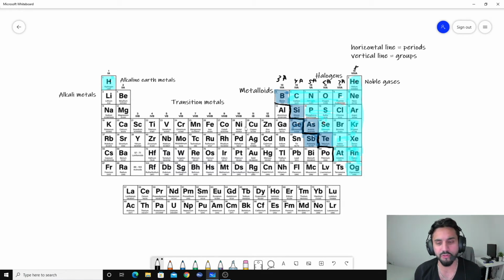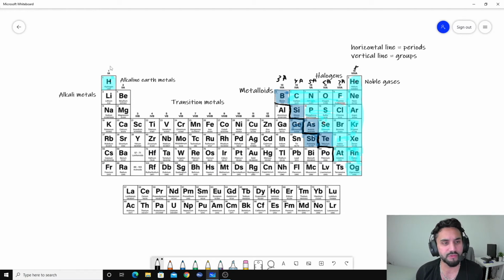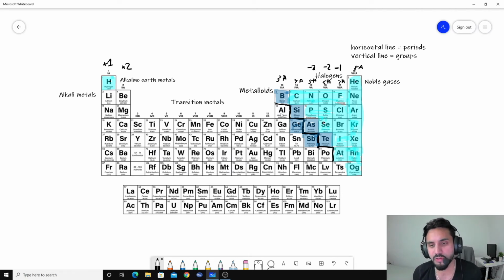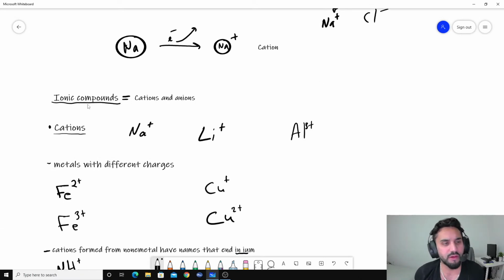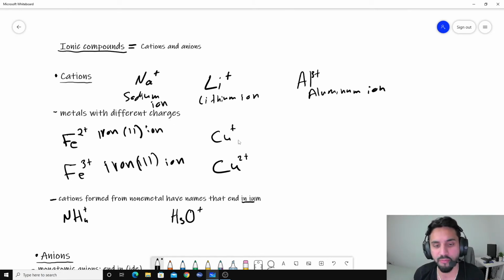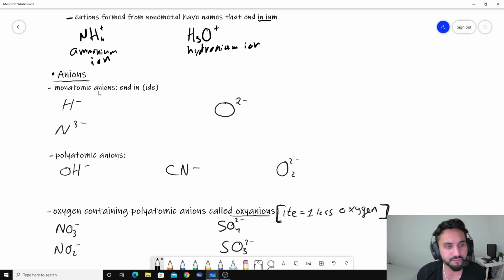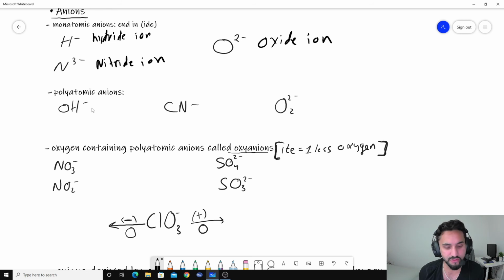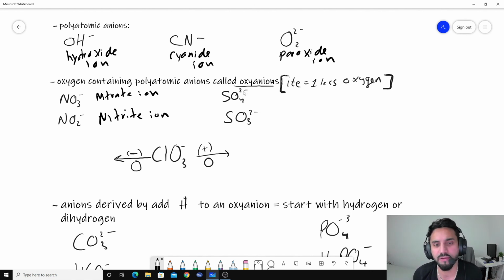Naming Inorganic Compounds Part 1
For references check out: chemistry, the central science 14th ed- brown, Math Skill - chem.tamu.edu.